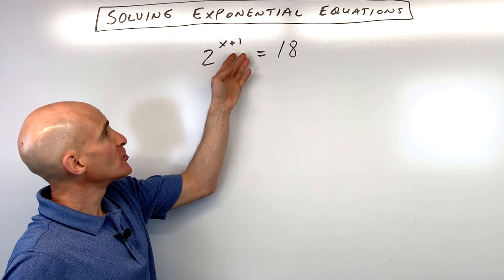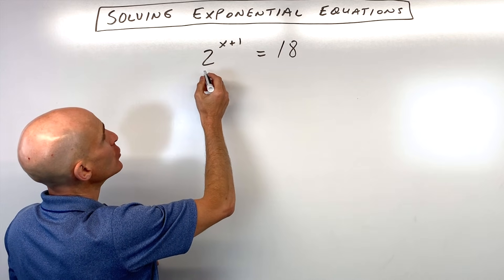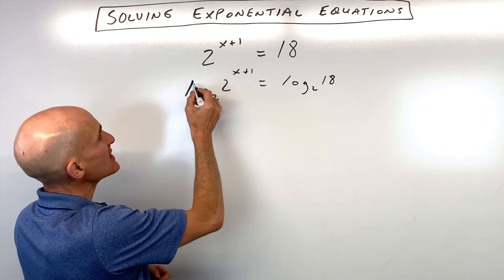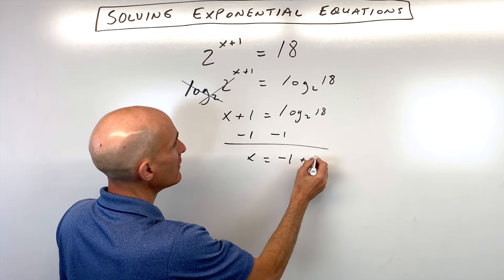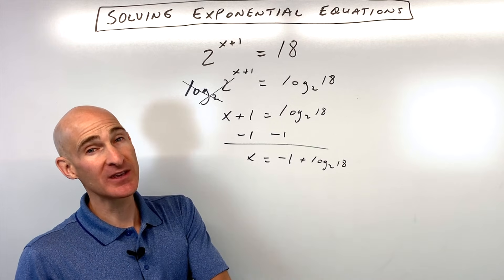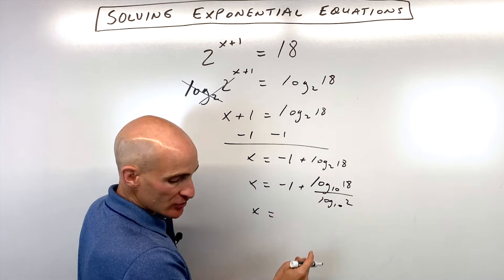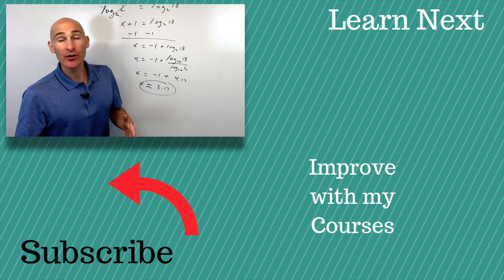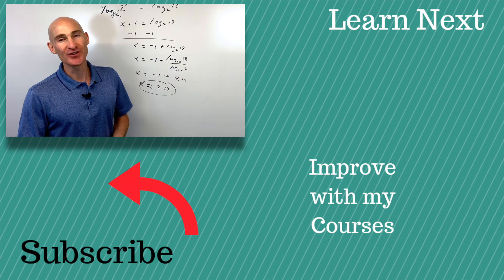Solving Exponential Equations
Learn how to solve exponential equations by using logarithms in this video math tutorial by Mario's Math Tutoring.   We discuss how logs are the inverses of exponential functions as long as the bases are the same.